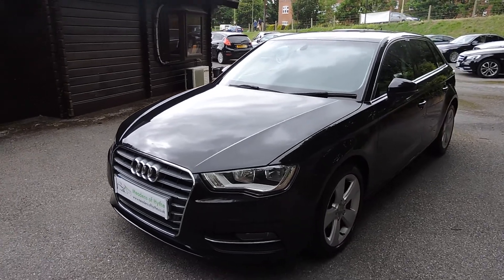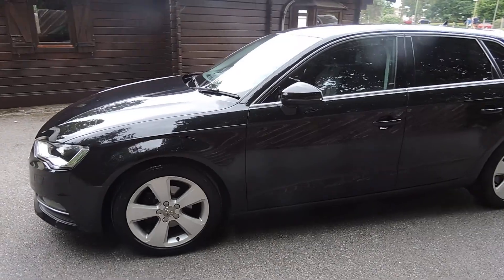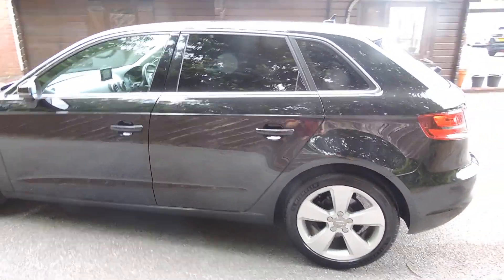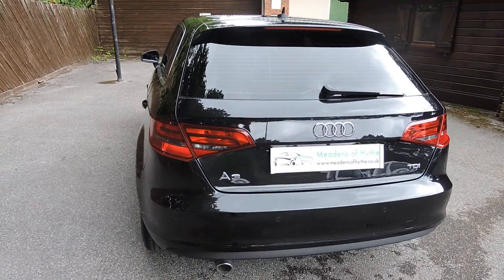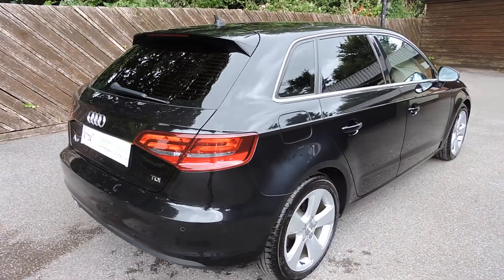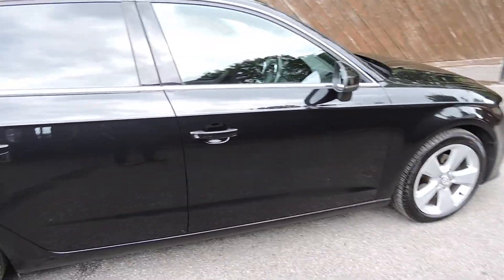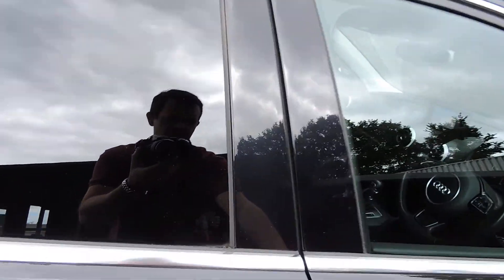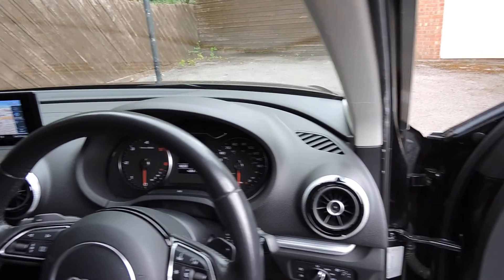2014 Audi A3 Sport Tdi Automatic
2014 Audi A3 1.6 Tdi Sport S-Tronic Automatic 5dr.
Phantom Black Metallic with Charcoal Cloth trim.